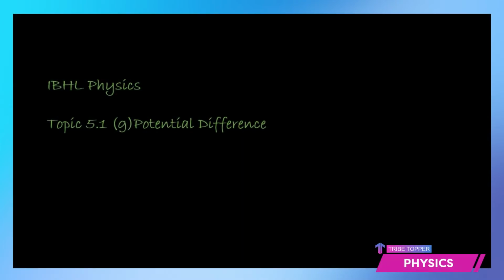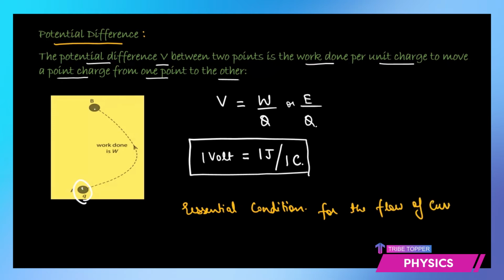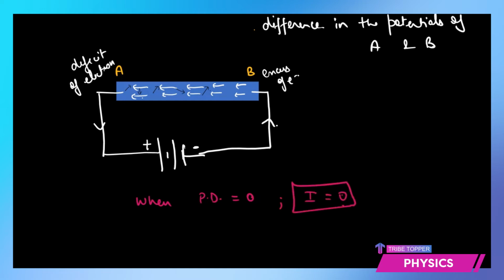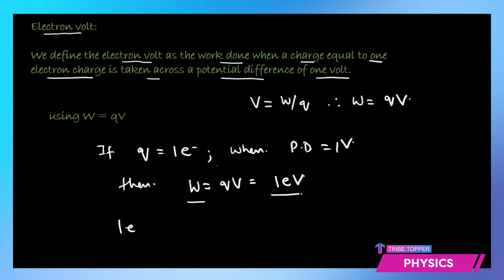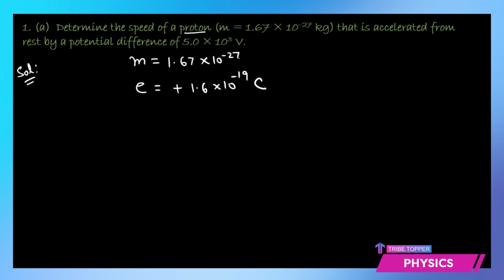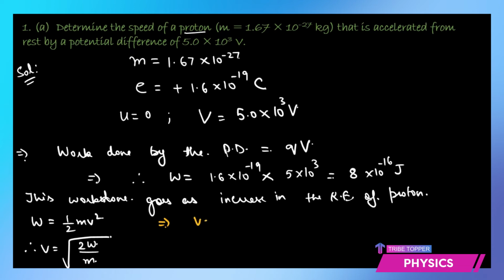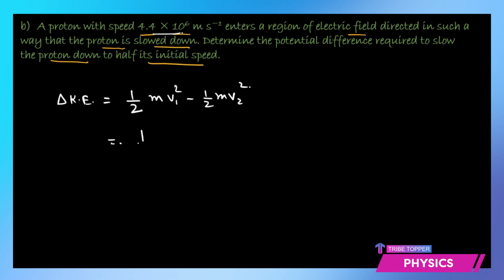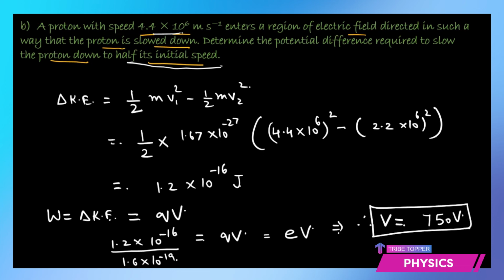UNIT 5.1 (g) - Electricity & Magnetism | Potential Difference | Physics | Tribe Topper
"This Physics video will help you understand and clear your Key concepts. High School Students from IB, IGCSE, CBSE, ICSE, GCSE, AP Board and other state and regional school boards will also benefit. In this video you will learn Potential Difference. The potential difference V between two points is the work done per unit charge to move a point charge from one point to the other. You will find that there is another unit of energy, Electron volt:We define the electron volt as the work done when a charge equal to one electron charge is taken across a potential difference of one volt.

Tribe Topper courses consists of detailed past paper solutions, topic wise key concepts, question banks, and chapter quizzes.

Thanks